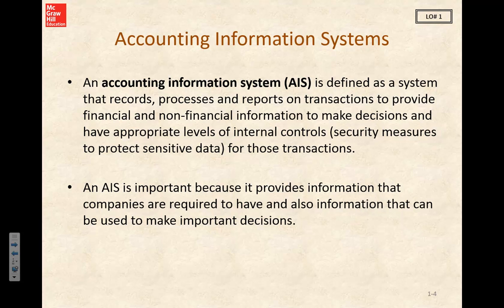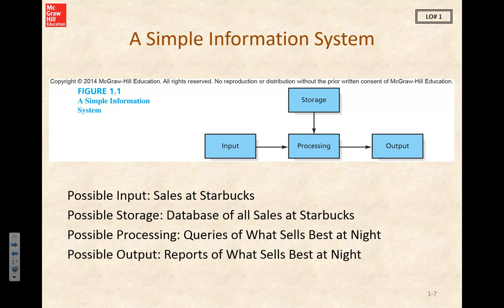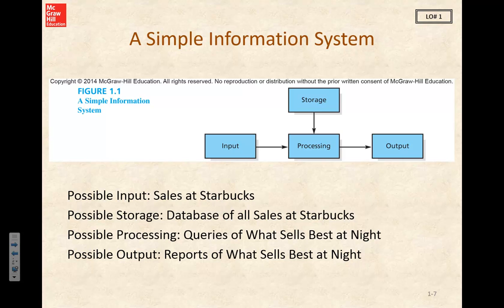Learning Plan1 Introduction